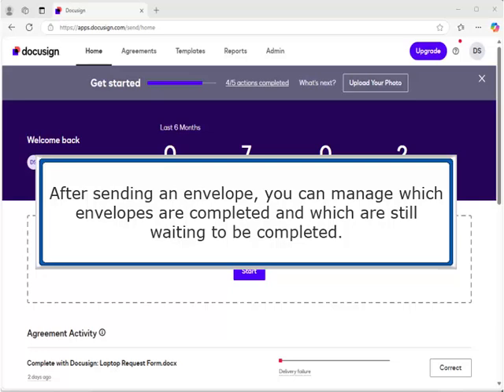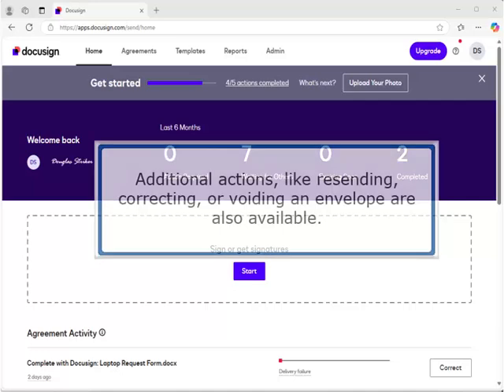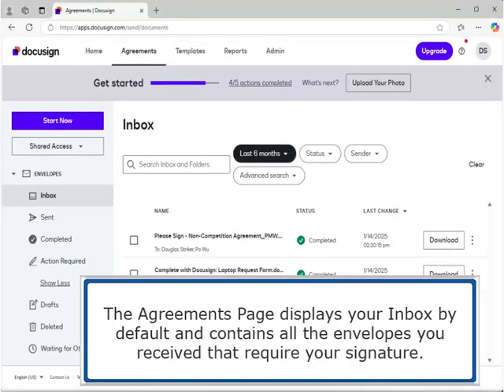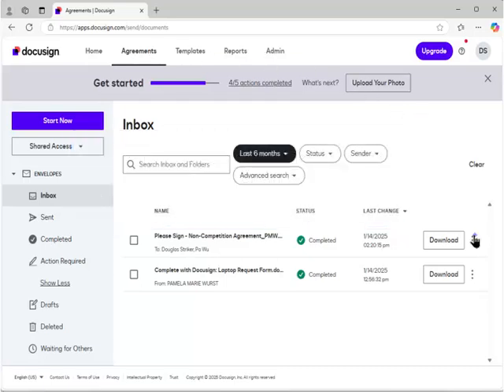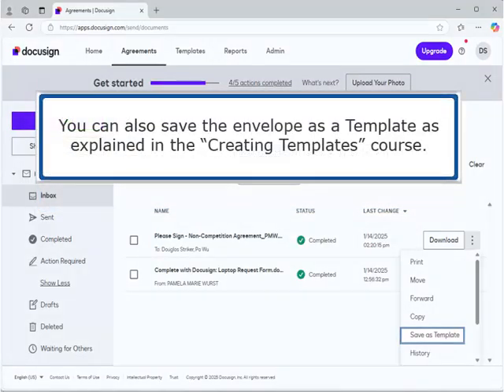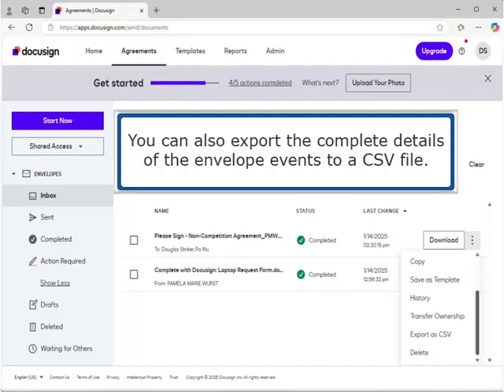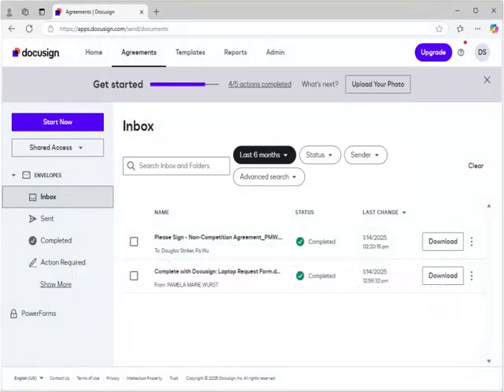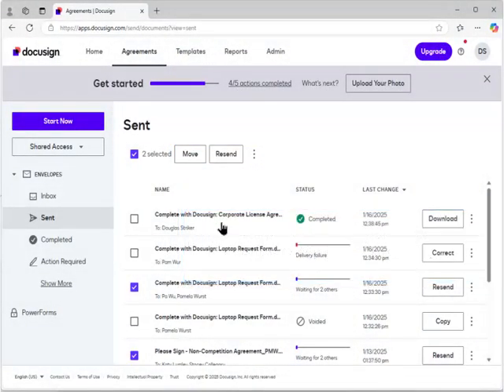Savvy Training & Consulting | Master DocuSign | How to Manage Envelopes Like a Pro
Learn how to effortlessly manage envelopes in DocuSign! In this quick tutorial, we guide you through organizing, sending, and tracking envelopes to streamline your workflow. Perfect for professionals looking to maximize their DocuSign efficiency.